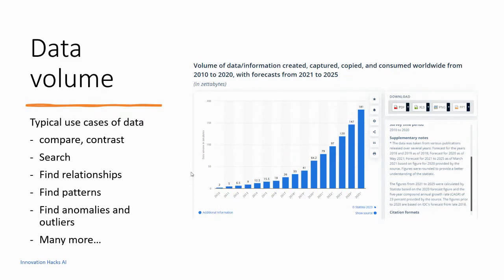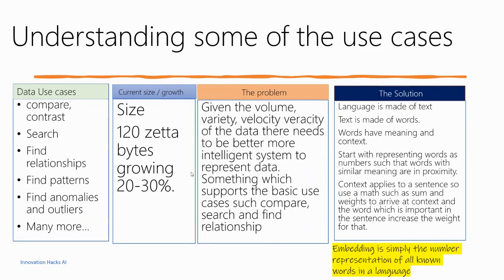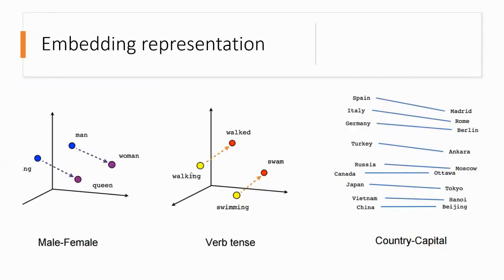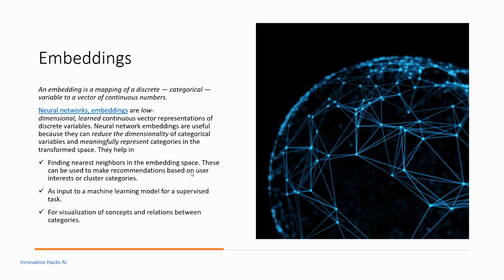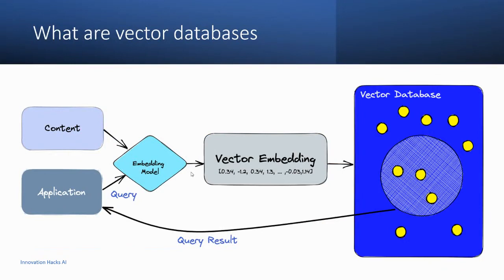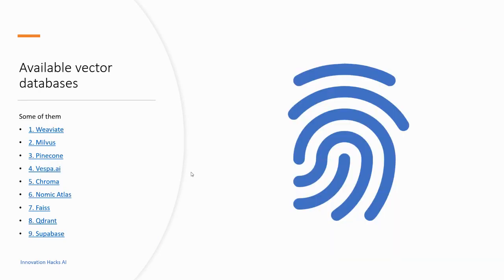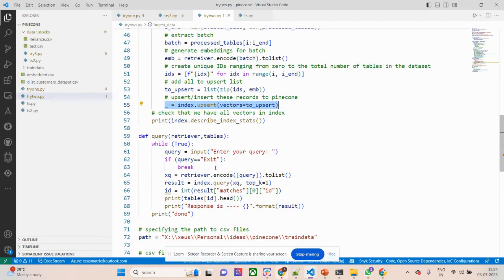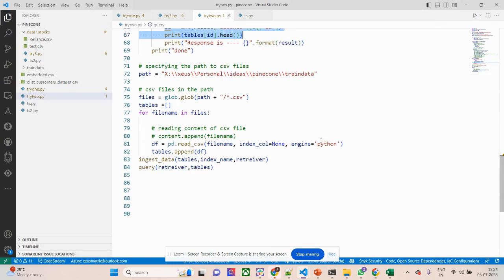Exploring the Power of Vector Database 📊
In today's data-driven world, we are facing the challenge of dealing with massive volumes of data, reaching several hundred zettabytes. As we dive into this sea of information, our goal is to not only compare and contrast data but also uncover valuable relationships and detect anomalies. Thankfully, embeddings come to our rescue by transforming data into numerical representations that capture important features.
However, the storage of these embeddings is emerging as a critical aspect of enterprise data strategy. To effectively handle this task, let's take a quick look at vector databases and the available options in the market. 📊
Vector databases are purpose-built data storage systems designed to efficiently store and retrieve vector-based data, such as embeddings. These databases excel in handling high-dimensional data, allowing us to perform complex similarity searches, clustering, and other advanced analytics tasks.

Remember, choosing the right vector database for your organization's needs requires careful evaluation of factors like scalability, performance, ease of integration, and specific use cases. By adopting the right solution, you can empower your enterprise with efficient storage and retrieval of embeddings, enabling powerful AI-driven insights and decision-making.

Here is a short video presentation on Vector databases and choices.